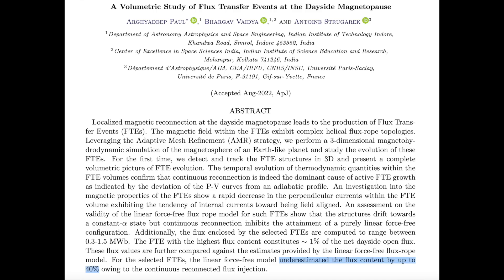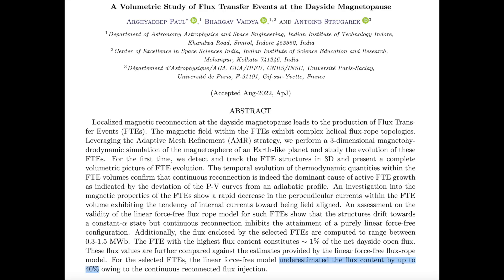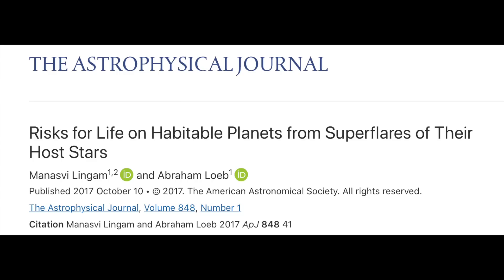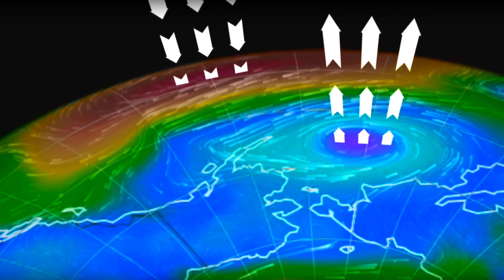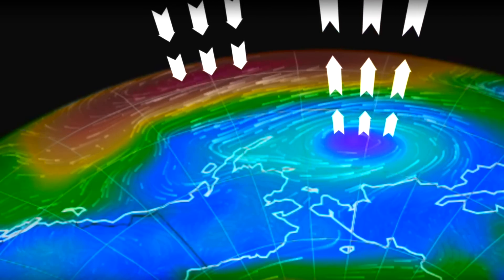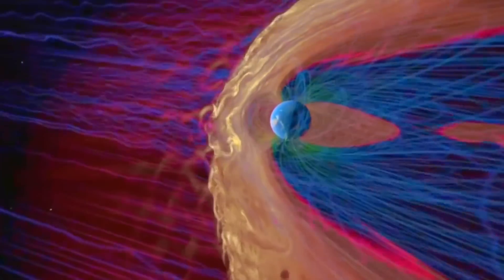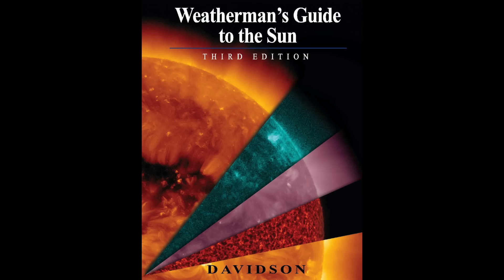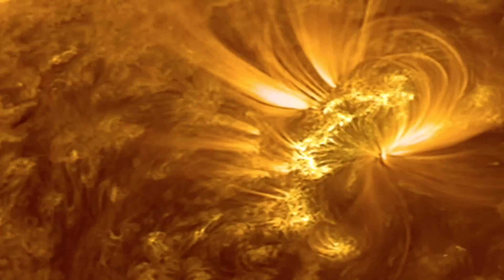Solar Climate Forcing | Particle Bombardment